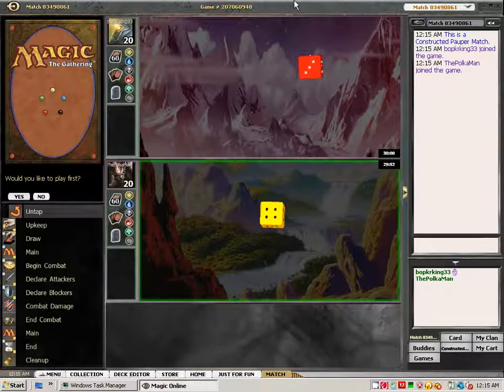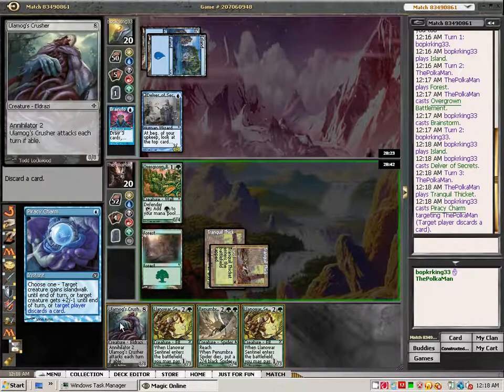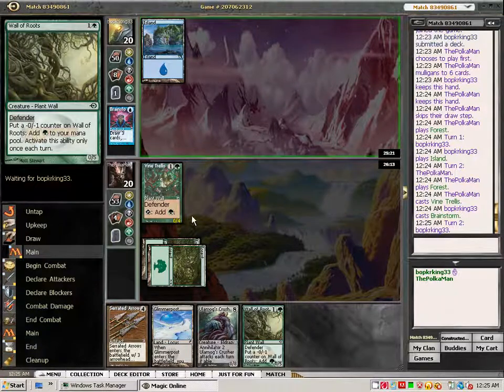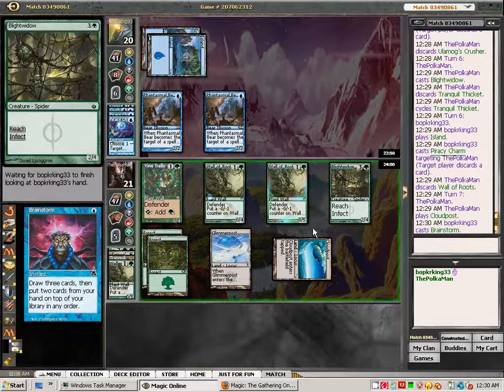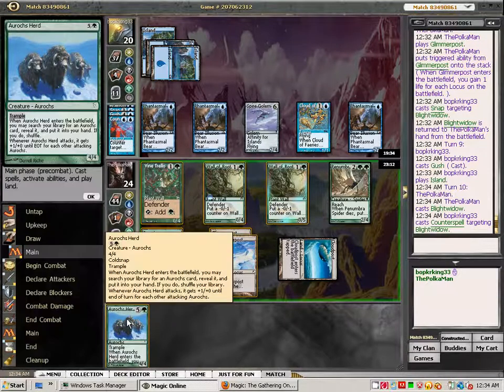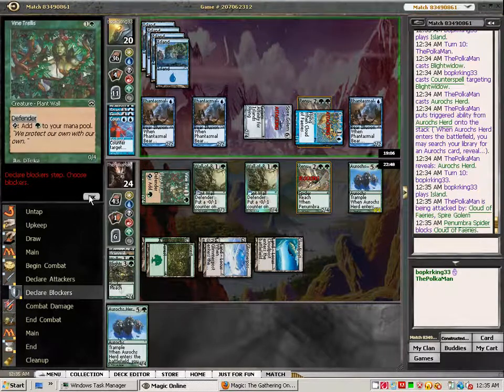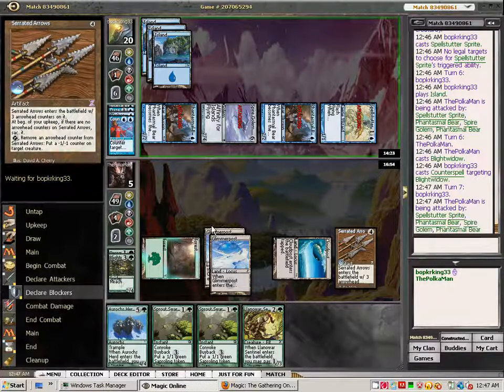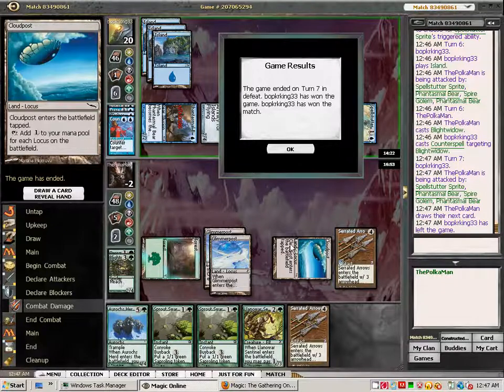Common Practice - Pauper Mono-G Post vs. Delver, 9 August 2012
Mike Radzwilla is a student and Pauper aficionado who loves to brew, tune, and compete. You can follow him on Twitter @thepolkaman

MTGO Academy is the premier website for Magic: the Gathering Online information, tutorials, news, strategy, and entertainment. To read articles about Magic or to watch more videos like this one, you can visit our front If you'd like to see a searchable list of decks that have recently been popular and successful on Magic Online, check out our DeckTech tool or, if you'd like to shop for Magic Online single cards or special packs, visit our webstore or add our convenient bots named "Academy_Sellbot" and "Academy_Buybot" to your buddy list within the Magic Online program.